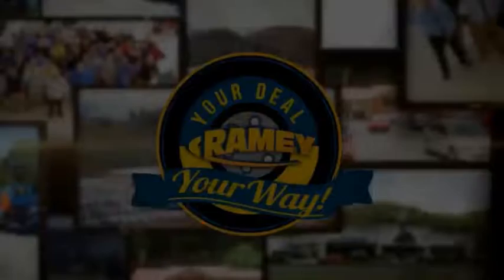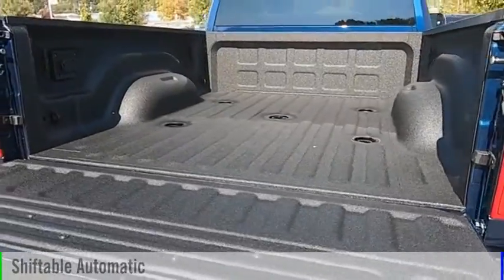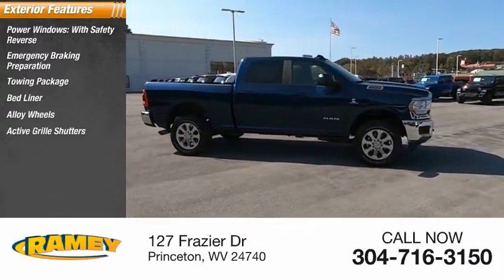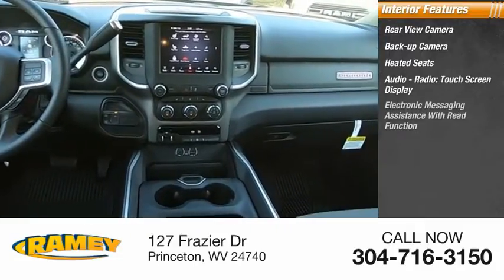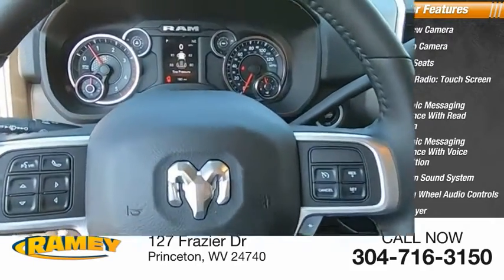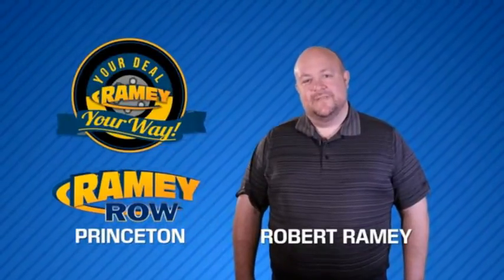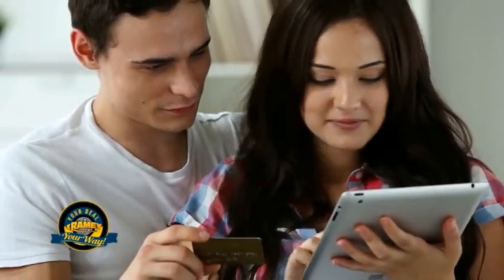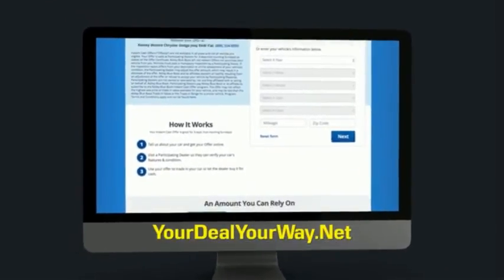2020 RAM 2500 Princeton WV 2-201726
2020 RAM 2500 Big Horn

Ramey Motors
127 Frazier Dr

Factory MSRP: $65,455 Patriot Blue Pearlcoat 2020 Ram 2500 Big Horn 4WD 6-Speed Automatic Cummins 6.7L I6 Turbodiesel Liifetime State inspections for West Virginia and Virginia residents!.   Your Deal. Your Way!